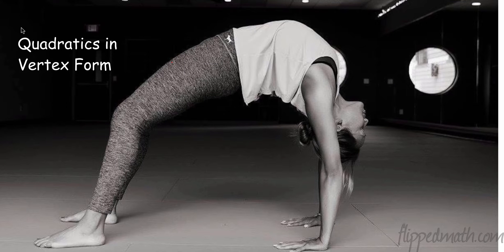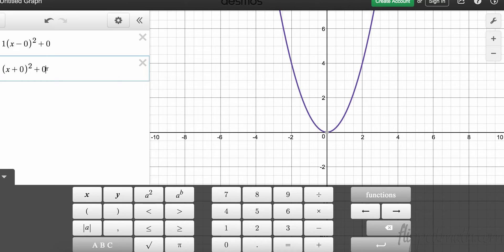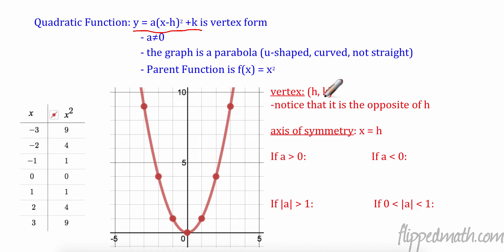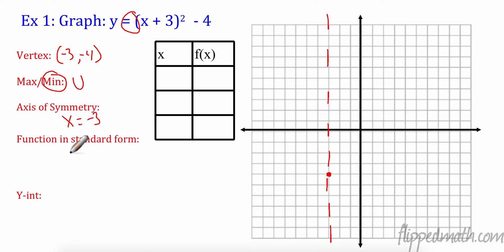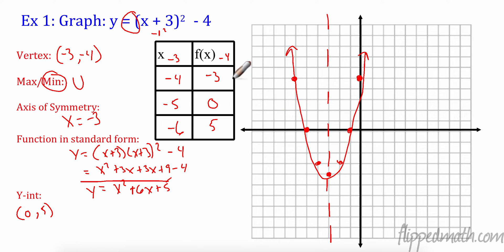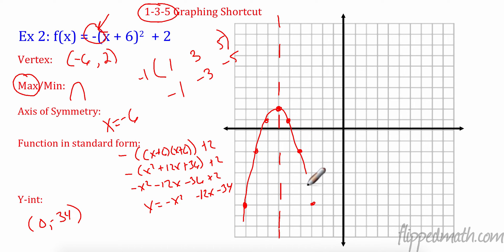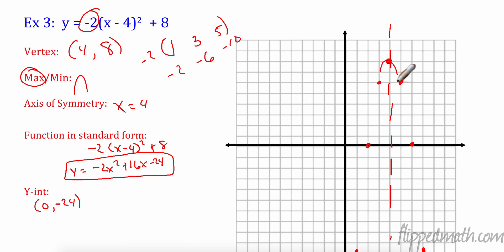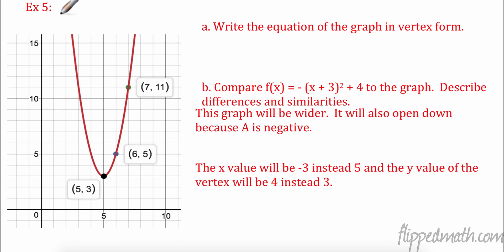Alg 10.2 Quadratics in Vertex Form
Lesson 10.2 Quadratics in Vertex Form